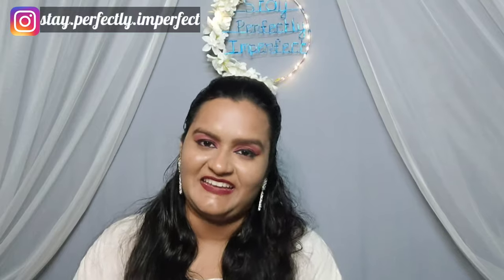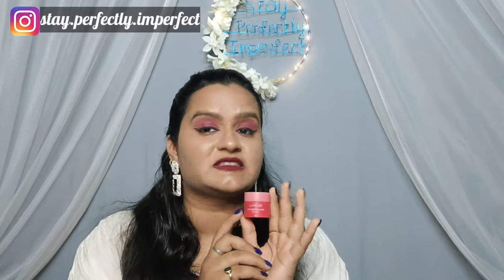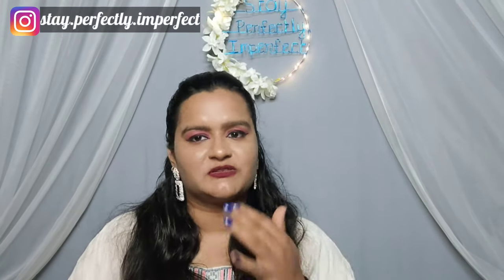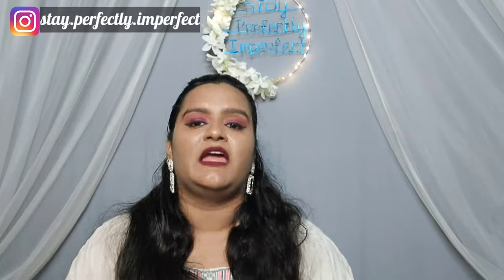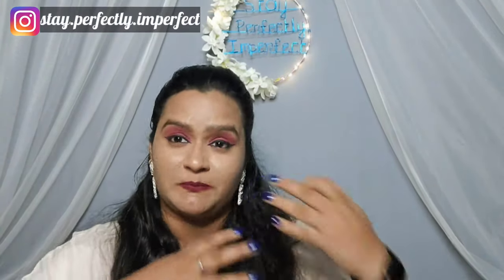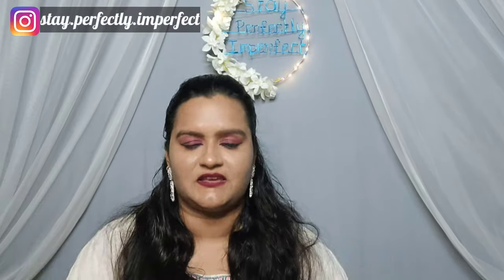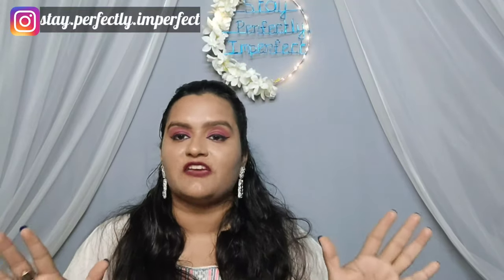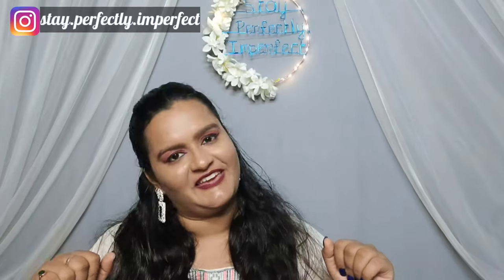Laneige lip sleeping mask review| Used For Almost A Year| Honest Review| Worth The Price???